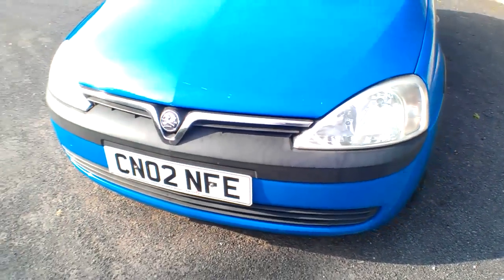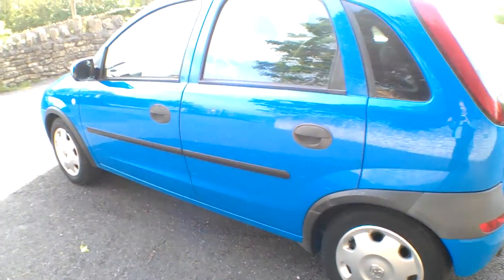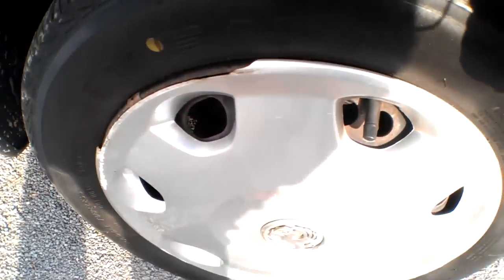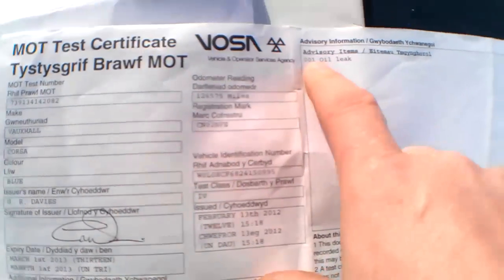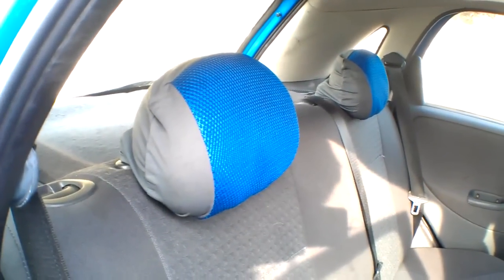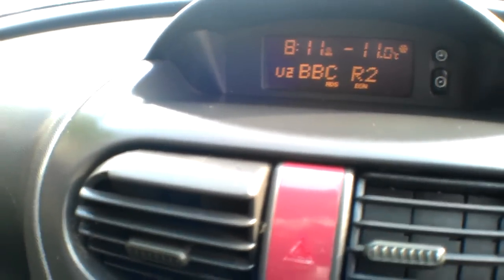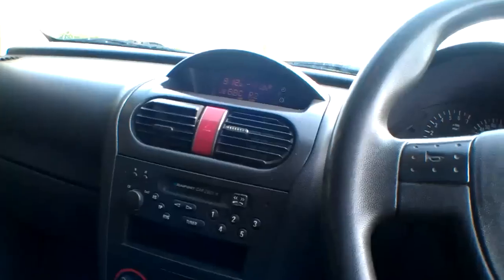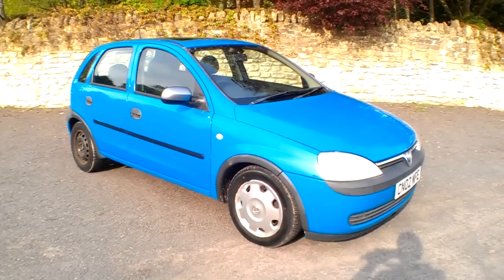Corsa Club 1.2 bathcars